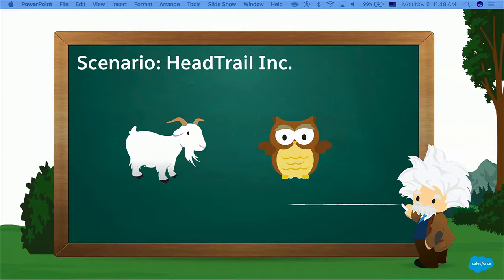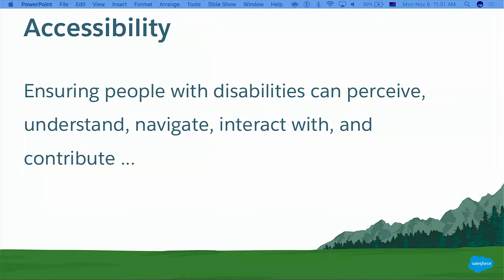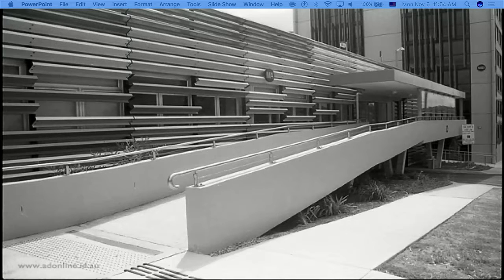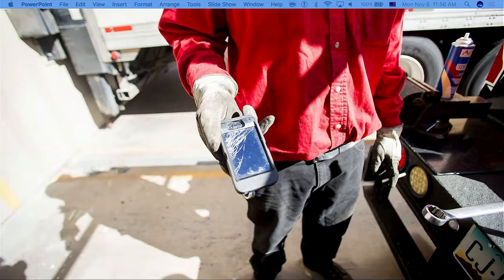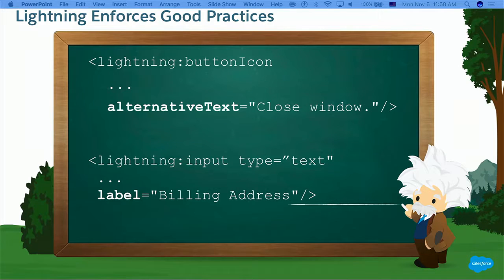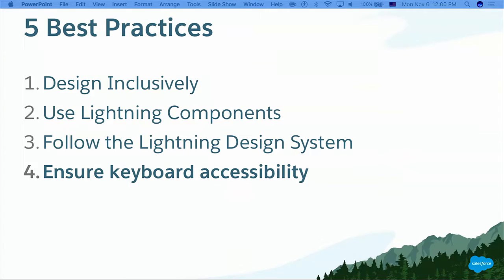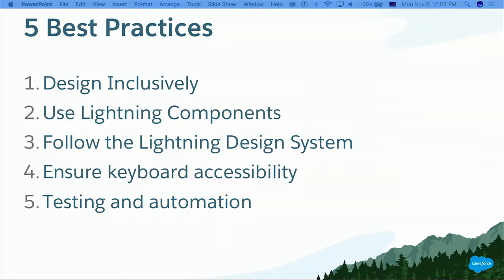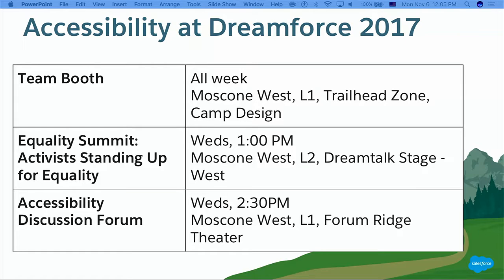Accessibility at Salesforce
Software Accessibility is a hot topic for government and other large organizations, as well as anyone who wants to ensure their software reaches the maximum number of users. Join us to learn about accessibility at Salesforce, including technology approaches, Lightning considerations, best practices, and plans moving forward.